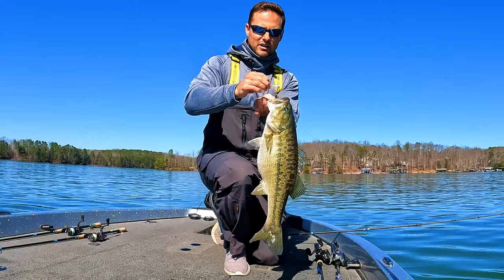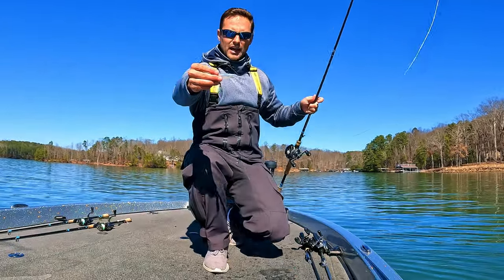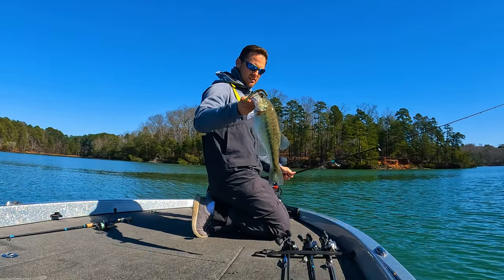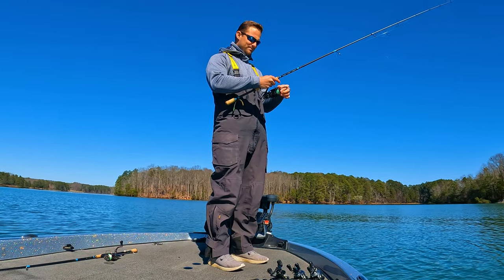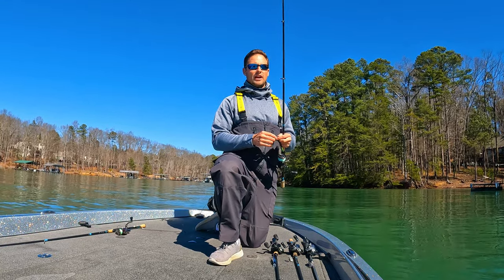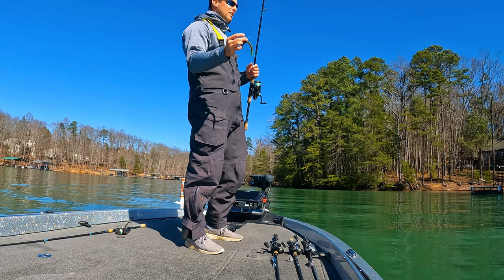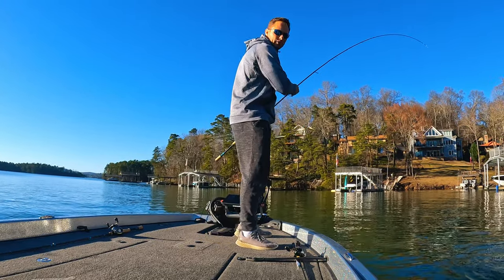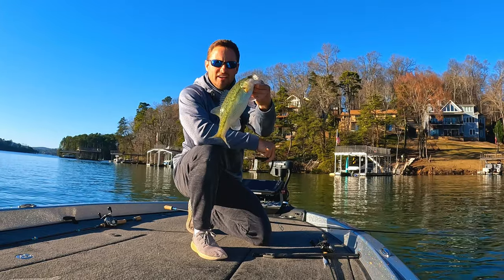Freak Lanier Spotted Bass - Lure Secret Exposed!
caught a few nice fish on a modified fishing lure. i walk through the details in this video and show the entire cast to catch for the 5 lb giant prespawn spotted bass on lake lanier.